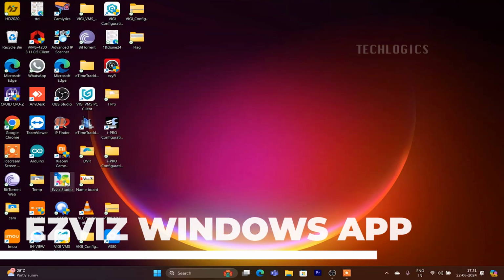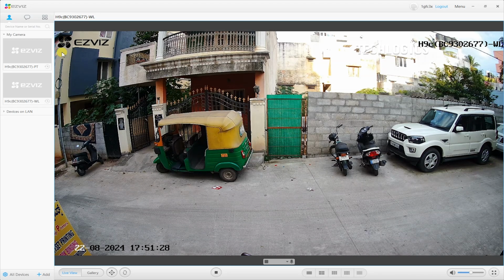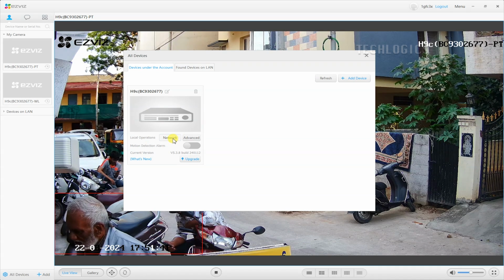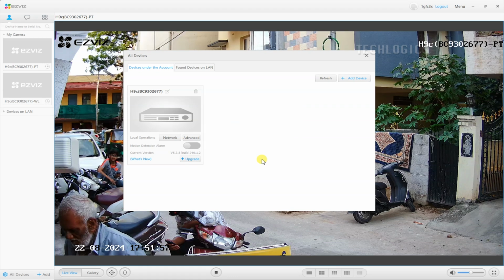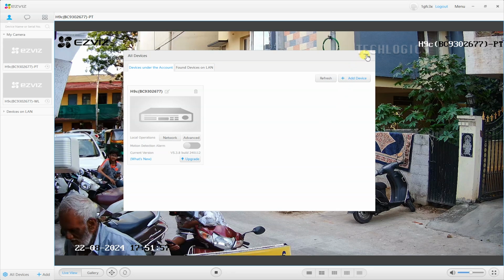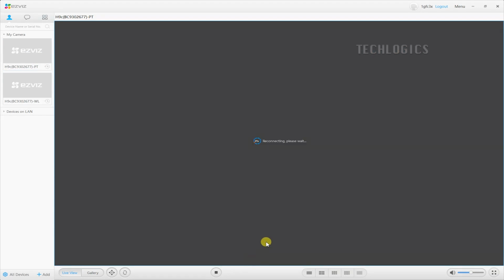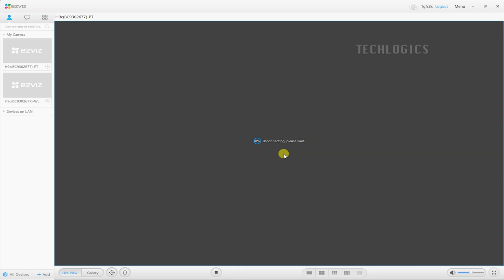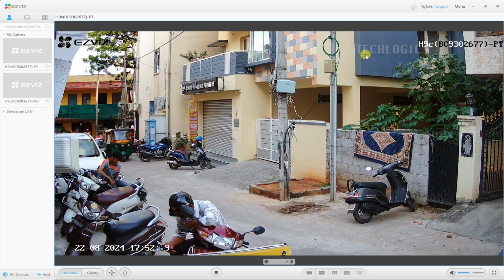How to Set or Modify a Fixed IP Address for EZVIZ WiFi Cameras on Windows PC / Laptop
In this video, we'll guide you through the process of setting or modifying a fixed IP address for your EZVIZ WiFi cameras using the EZVIZ Studio software on a Windows PC or laptop.